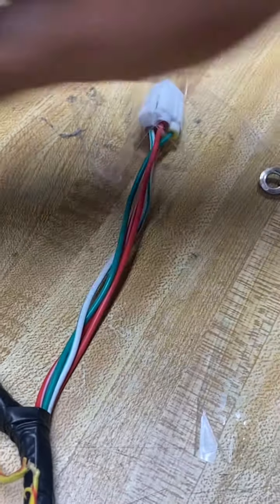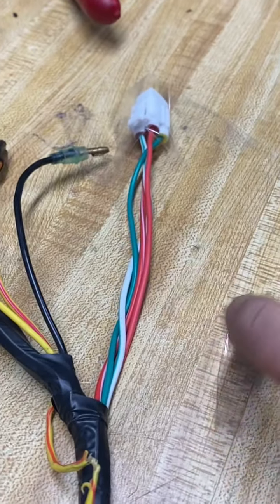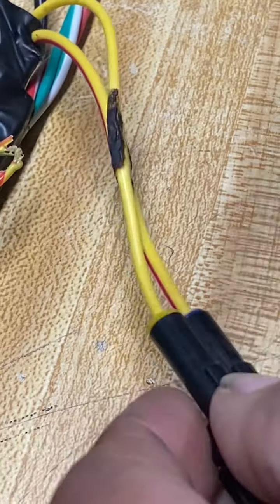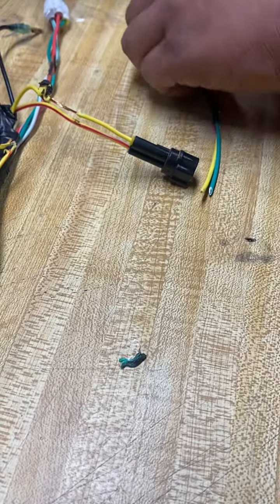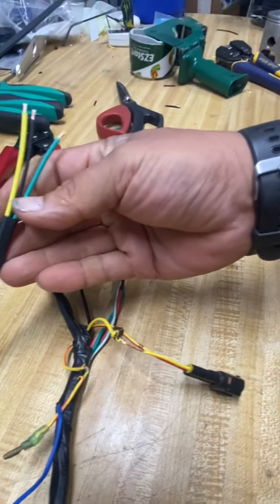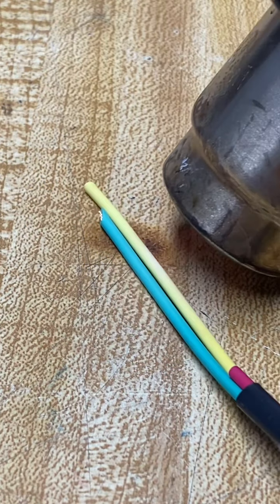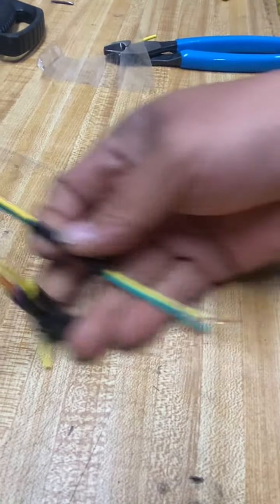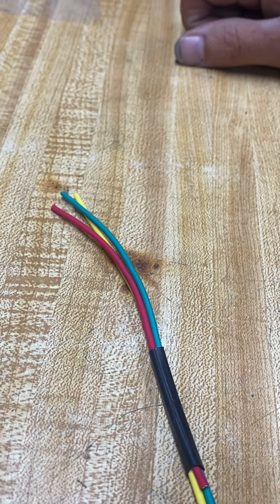STB Wire VS stock VS China